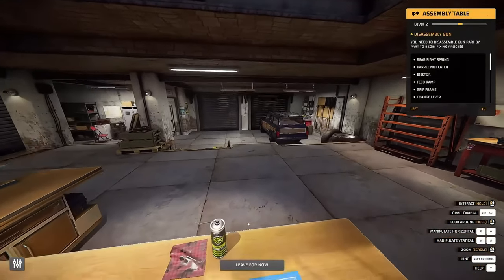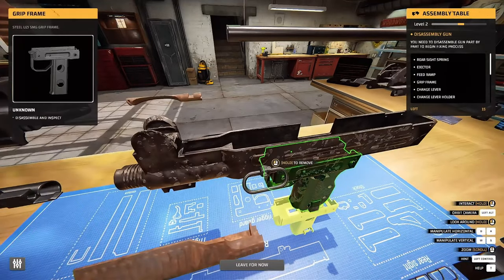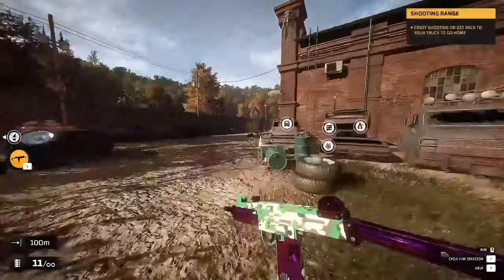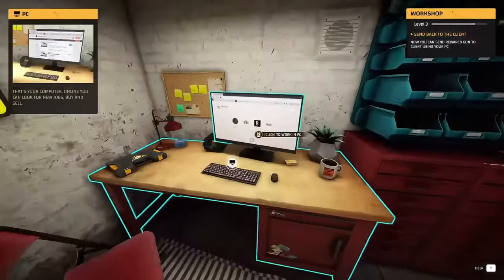They Trust Me With Their Guns!? - Gunsmith Simulator [E02]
Welcome to the ultimate firearms workshop experience with Gunsmith Simulator! Dive into the intricate world of gun customization and craftsmanship, where you'll become a master gunsmith capable of crafting the perfect firearm for any situation. With an extensive array of parts, accessories, and modifications at your disposal, the possibilities are virtually endless.

In Gunsmith Simulator, you'll start from humble beginnings and work your way up to becoming a renowned expert in the industry. From tinkering with pistols to fine-tuning sniper rifles, every detail counts as you strive to create weapons of unparalleled quality and performance.

With realistic graphics and immersive gameplay, Gunsmith Simulator offers an authentic glimpse into the art and science of firearm design. Experiment with different combinations, test your creations at the firing range, and watch as your reputation as a top-tier gunsmith grows.

Whether you're a firearms enthusiast, a simulation gaming aficionado, or simply looking for a new challenge, Gunsmith Simulator has something for everyone. So lock and load, aim true, and unleash your creativity in the world of Gunsmith Simulator today!